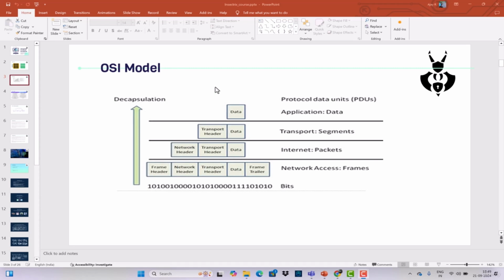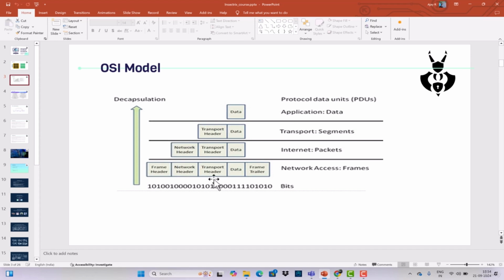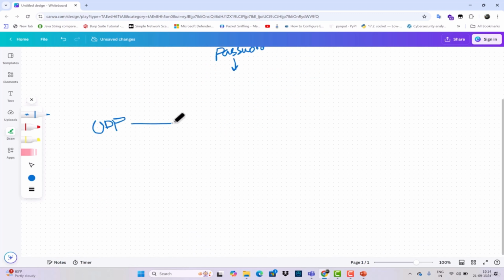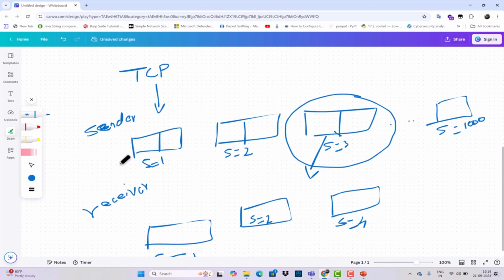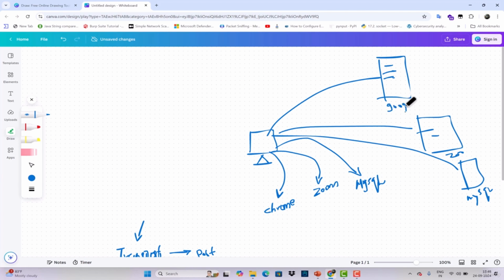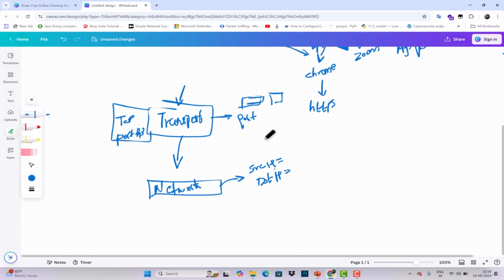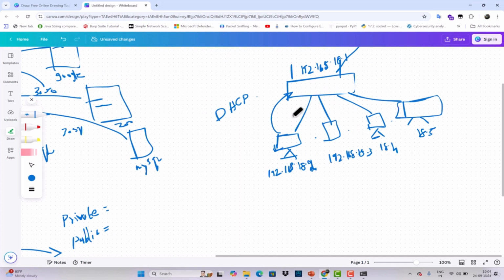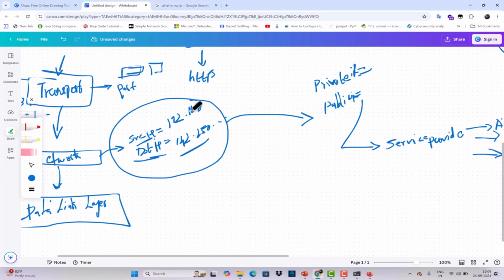TCP and UDP: How Transport Protocols Really Work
In this video, we explain the difference between TCP and UDP, two core transport layer protocols used in computer networks.

You’ll learn:

What TCP and UDP are

How they handle data transmission

When to use TCP vs UDP

Real-world examples (web, streaming, gaming)

This video is perfect for:

Networking students

IT & cybersecurity learners